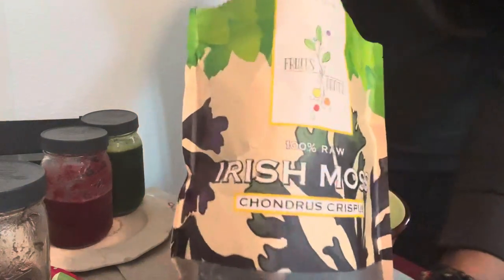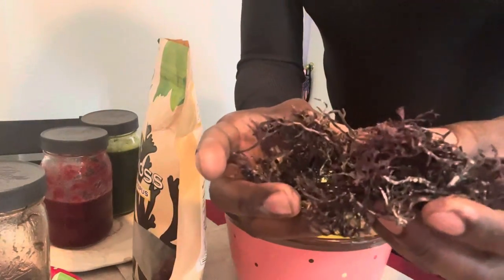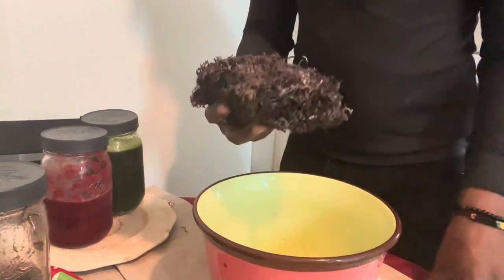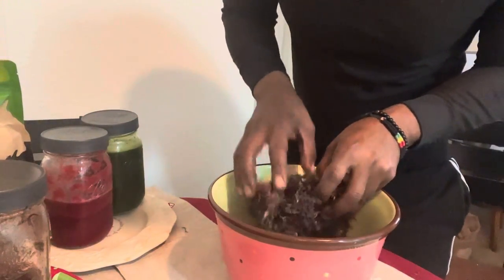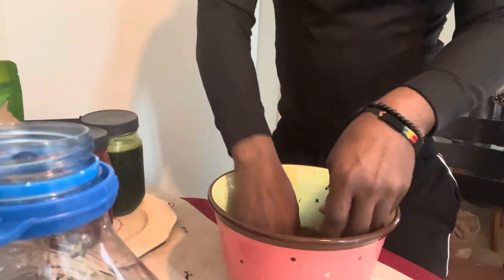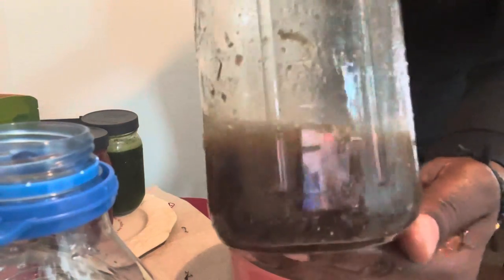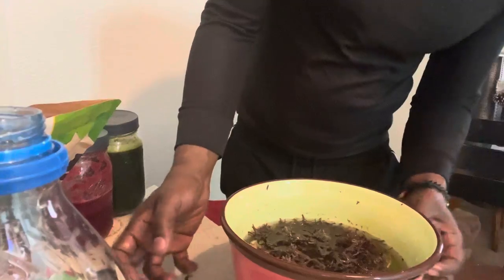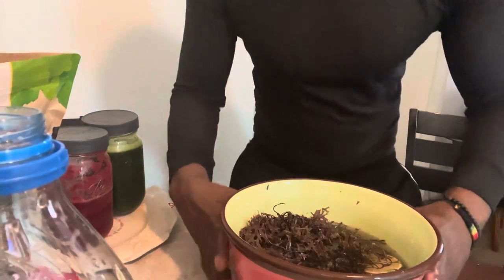Sea Moss Prep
How to prepare your Sea Moss for overnight soak before processing your Sea Moss Gel.